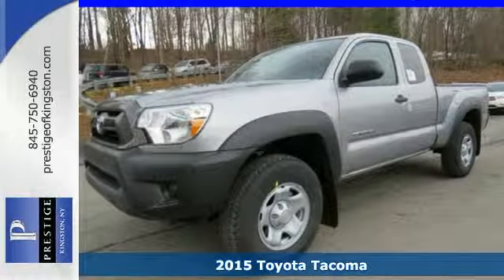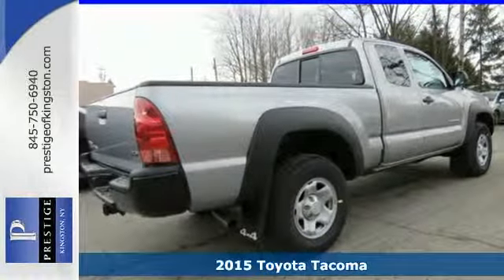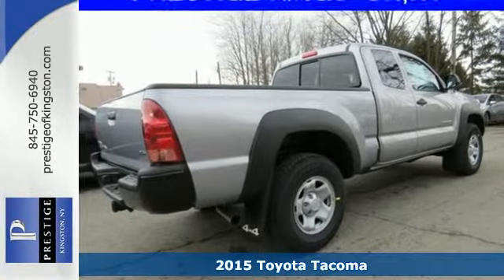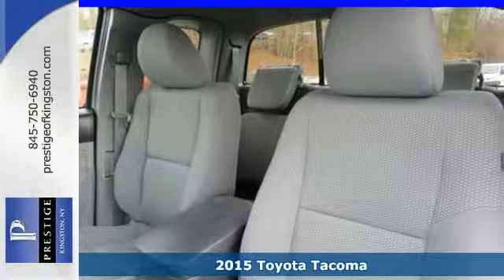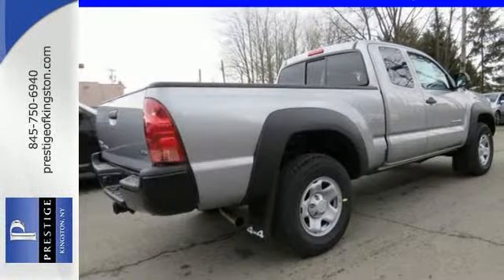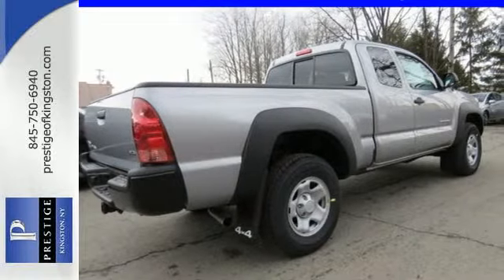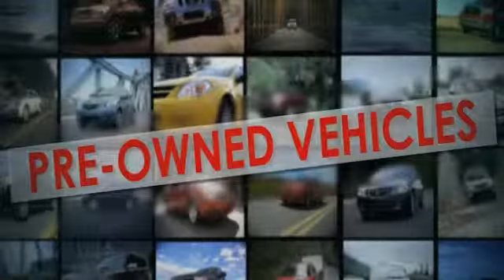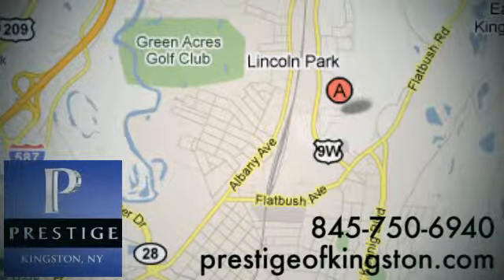2015 Toyota Tacoma Kingston NY Poughkeepsie, NY FX131502 - SOLD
Year: 2015
Make: Toyota
Model: Tacoma
Engine: 4.0L V6 EFI DOHC 24V
Stock #: FX131502
VIN: 5TFUU4EN6FX131502

Address:
756 East Chester St By-Pass